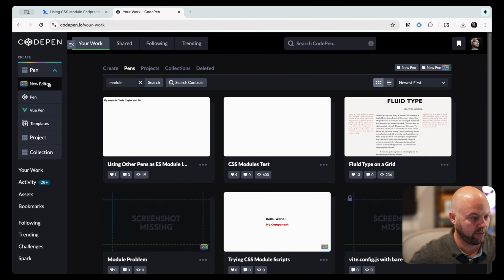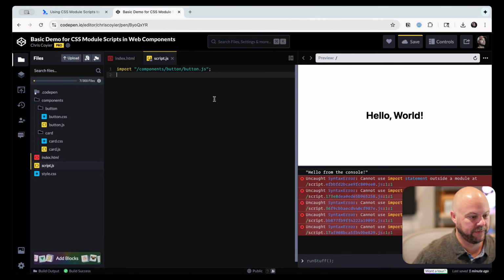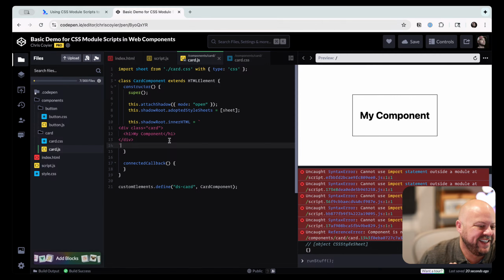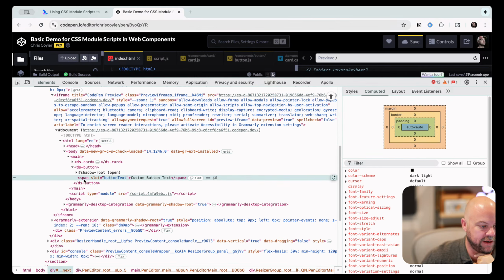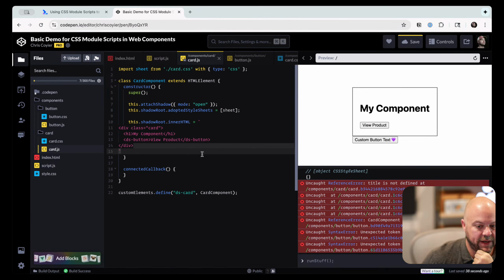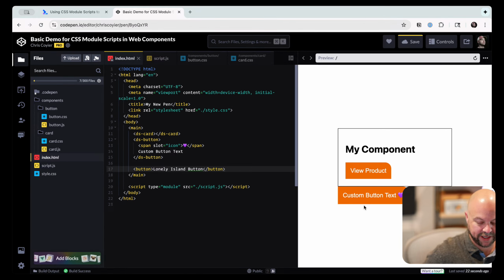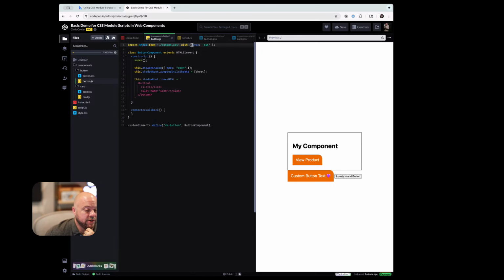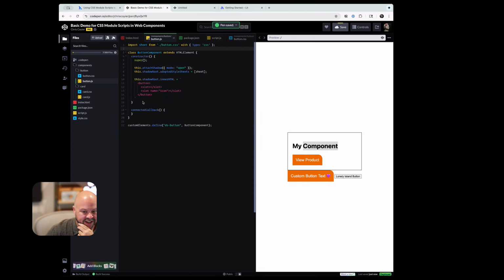Circling Back to Basic CSS Modules Scripts Demo